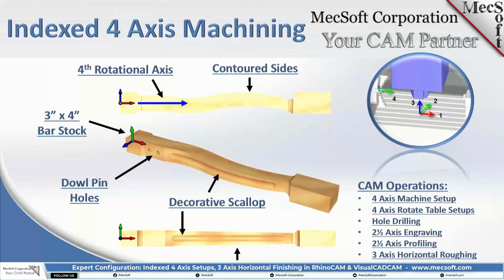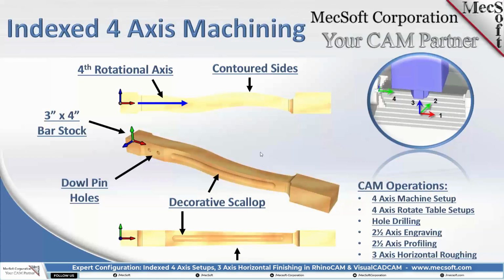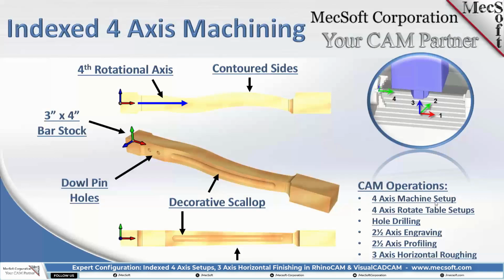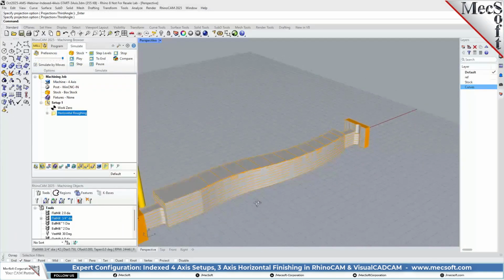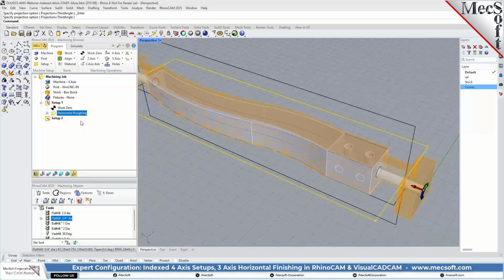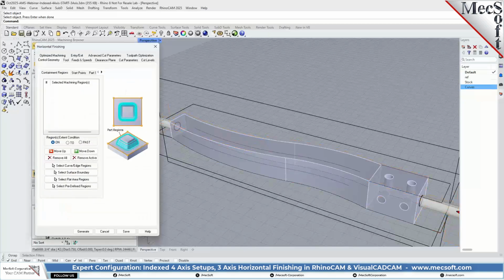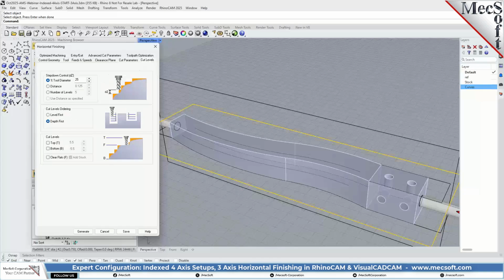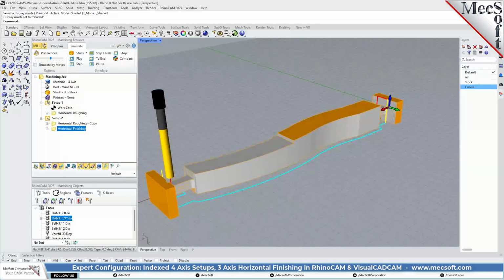3 Axis Horizontal Finishing within Indexed 4 Axis CAM Setups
Watch this video to learn about 3 Axis Horizontal Finishing within Indexed 4 Axis CAM Setups in RhinoCAM and similar for VisualCADCAM.